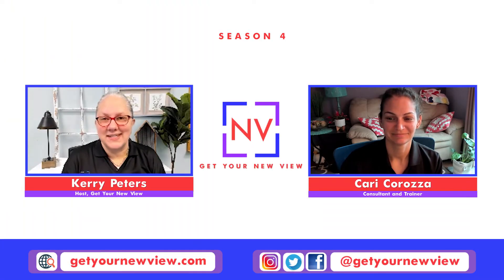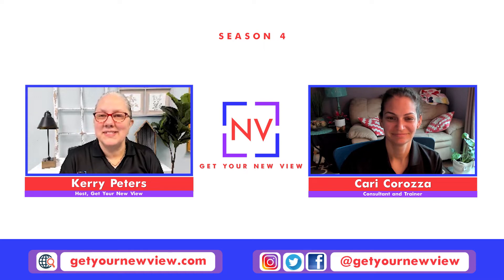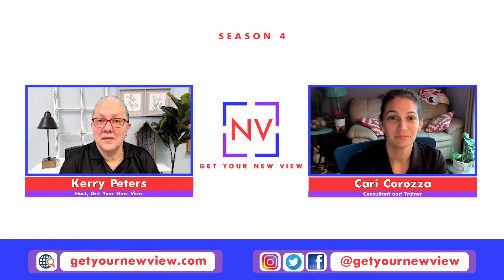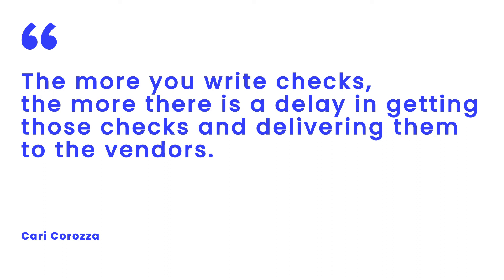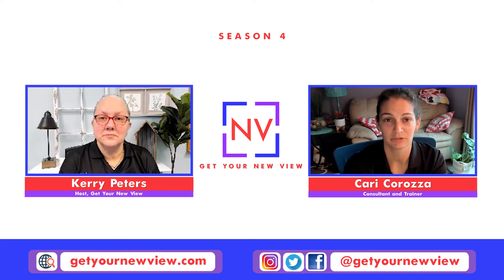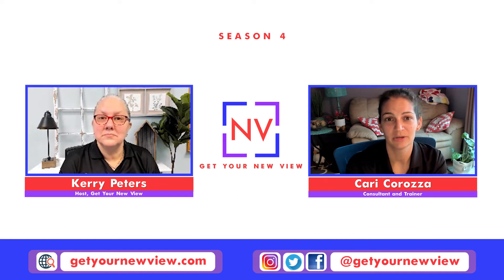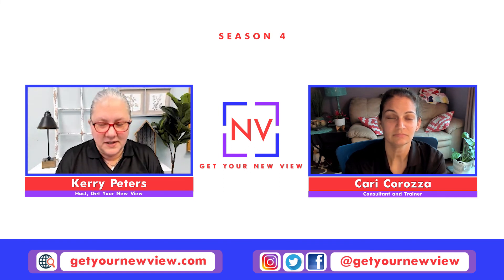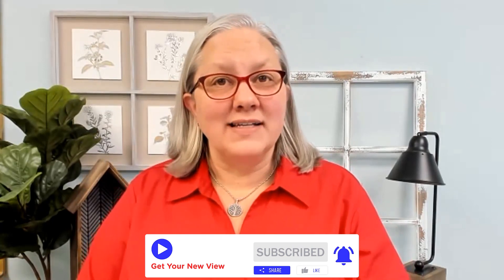Business Process Improvements With Accounts Payablewith Kerry Peters & Cari Corozza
Do you find your AP team stuck with getting accounts payable entered and paid on time that they are unable to focus on doing other finance processes in the company?

This results from inefficient bookkeeping workflow, skepticism in getting an accounting professional to work remotely, and transitioning to a paperless accounting system that affects your ability to close your month faster.

At New View Strategies, we ensure that when we step in and work side-by-side with our customers, we make it possible for them to maximize the BC/NAV system and train their AP team to become more comfortable with the paperless and remote processes.

Essential points covered in this episode:

✔️ A very strong AP person is the key to a really strong accounting department. Numerous transactions posted in your general ledger will come from purchase invoices or invoices from purchase orders. Suppose those are entered to the wrong accounts, incorrect amounts, or even the wrong dimensions — it can take a lot of fixing at month's end because first, you need to review and find all of those errors.

It is, therefore, crucial to have an accounts payable employee who is properly trained on what can be done with the Business Central/NAV system because a lot of people don't know what the functionality is. An accounting team that doesn't know what to do with the system will be ineffective and hurt your business in the long run.

✔️A BC/NAV feature that not many people use is Deferrals. NVS Accounting Manager Cari Corozza shares that this is her favorite function that immensely improves how users can process accounts payable. This helps eliminate the number of journal entries made at month end by doing it upfront on the purchase invoices.

✔️ Save time, frustration, and tons of paper. Corozza explains that once organizations learn to take little steps in making that transition, they will feel more at ease with how that process will look in the future. "We're taking into account all of the little intricacies or needs of that company to make sure that the process we're presenting for paperless is going to work for them. So just making sure that everyone's on board with that and then helping implement that process helps everyone in the company get a little more comfortable with the paperless and remote process."

✔️ By transitioning to more electronic payments, vendors are more than happy to help. Many businesses still rely on writing checks with a chance of them getting lost in the mail or getting late fees due to delivery delays. Companies that do this will face more challenges in the future unless they become paperless and pay vendors electronically; the accounting department stalls having more efficiency in their processes.

About Kerry Peters & New View Strategies:

Kerry Peters is the CEO of New View Strategies, a company known for solving mission-critical business problems and a straight-talking, experiential approach to training and process improvement for Microsoft Dynamics 365 Business Central and Dynamics NAV. Our relationships are long-term, and our clients report that they have boosted efficiency, solved business problems, and had fun in the process!

Let the experts help you tap into the true power of your BC / NAV system.

You're struggling with challenges, and you know your Business Central / NAV ERP solution can help, but you're not sure how. We do. Whatever you're challenged with or searching for, we've been there – as a user and partner. You won't find the level of no-nonsense, front-line experience we offer anywhere else, and we're here to put that experience to work for you.

✅ Why Choose New View?

With our team's average of 15 years of real-world BC / NAV partner and end-user experience, we know where to look and what to ask to discover how to make your BC / NAV investment work better for you.